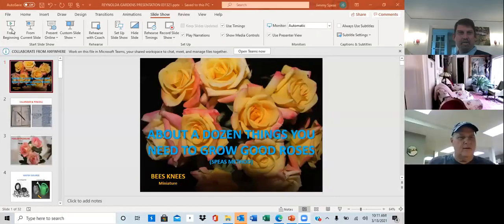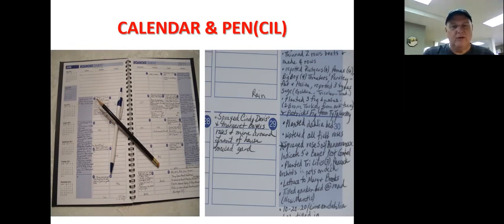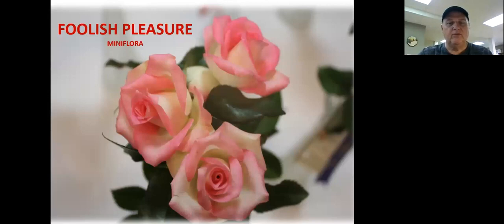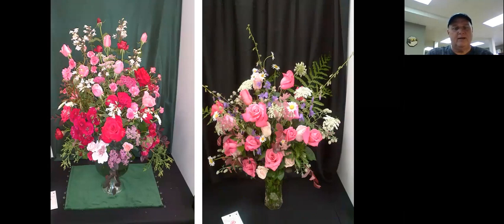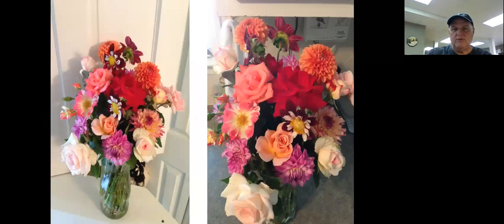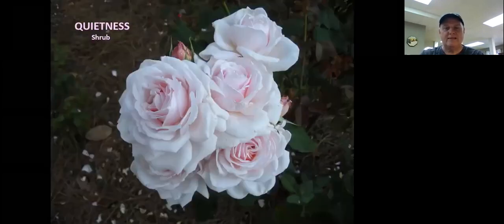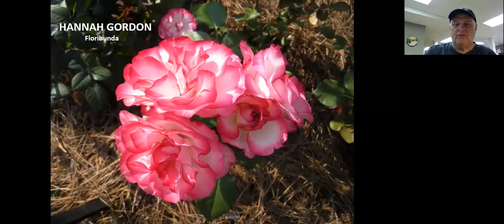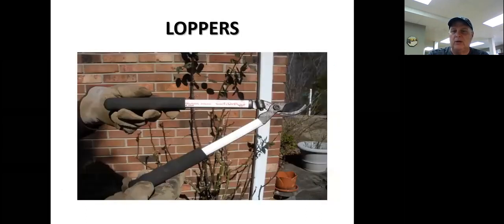How to Grow Good Roses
Jimmy Speas, Winston-Salem Rose Society, offers tips for ongoing rose care and selection success.

About Reynolda
Reynolda is a rare gem among the nation’s museums and historic sites nestled within 180 landscaped and wooded acres adjacent to Wake Forest University. It is an inviting destination for discovery and escape through art, learning, entertainment, and nature. Reynolda boasts a renowned collection of American art on view in the welcoming interiors of R.J. and Katharine Reynolds’s 1917 home, manicured formal gardens and wooded trails that beckon explorers, and carefully conserved farm buildings now filled with boutique shops, restaurants, and unique event spaces. For more than 100 years, Reynolda has delivered experiences that connect people in a setting that inspires. Take your time, there’s a lot to discover at Reynolda.